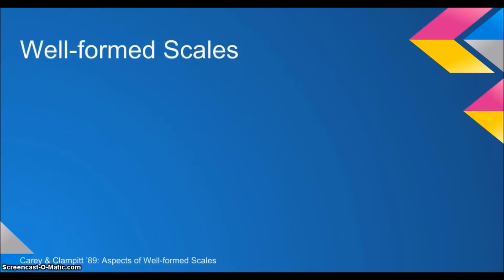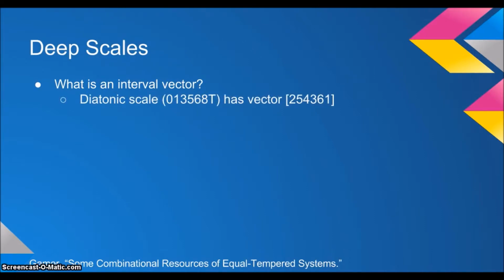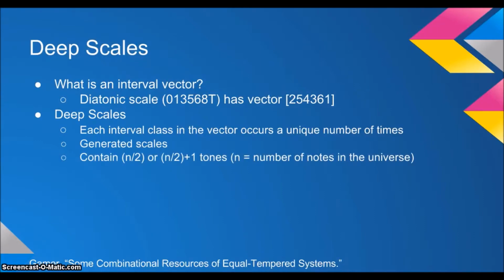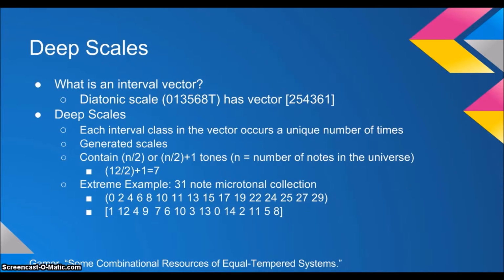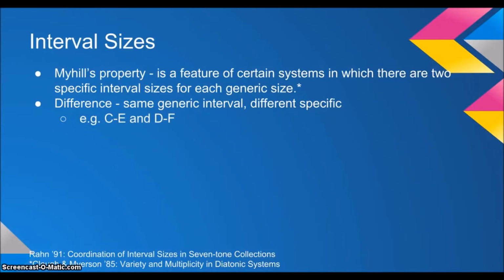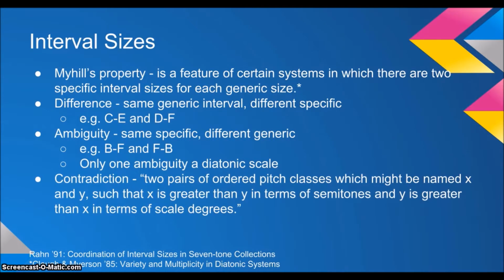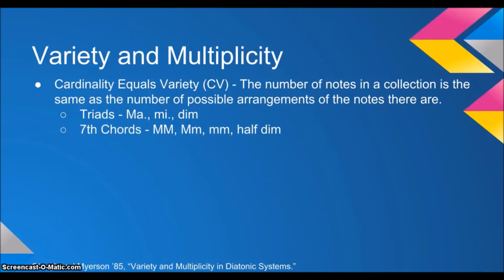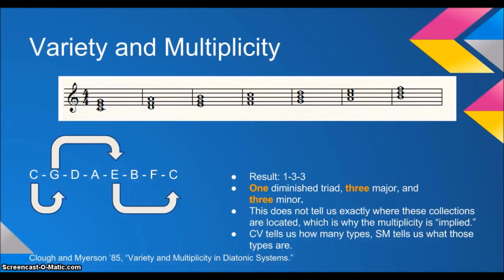Diatonic Set Theory Vodcast